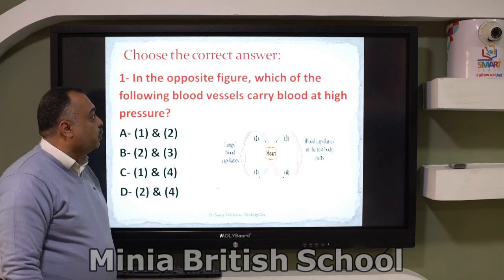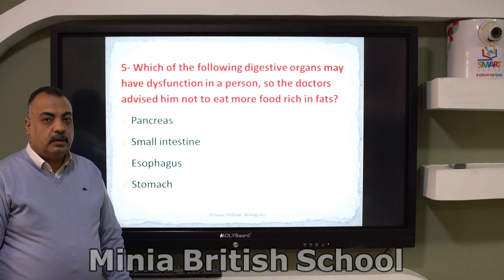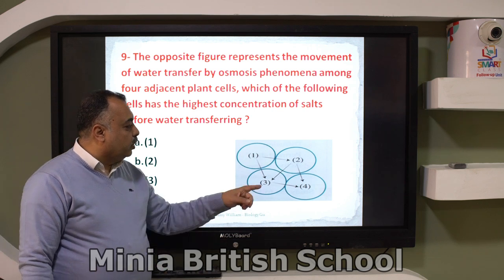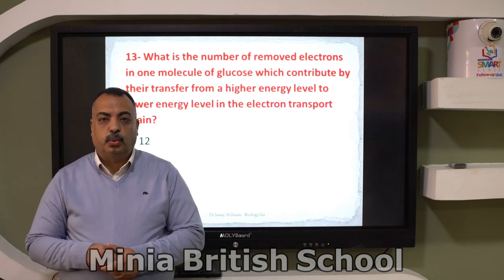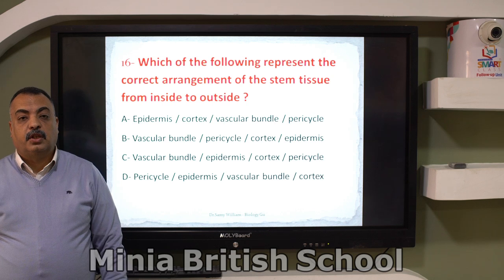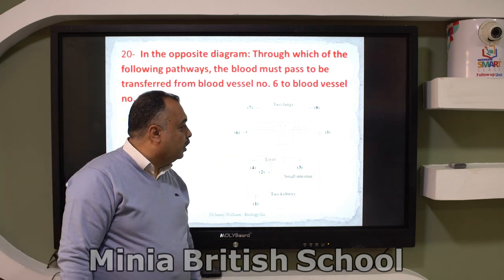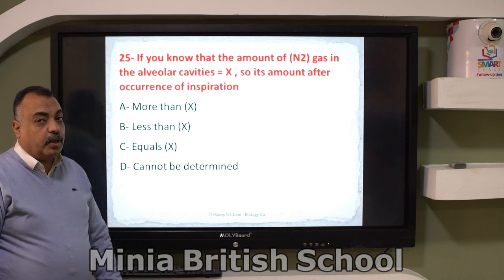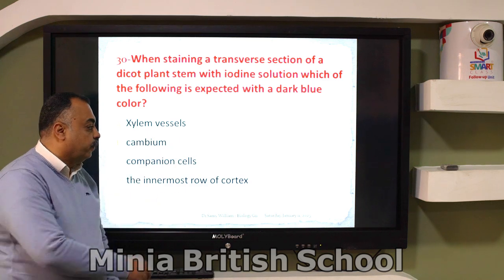المراجعه النهائية -Biology - الفصل الدراسي الاول - GR11